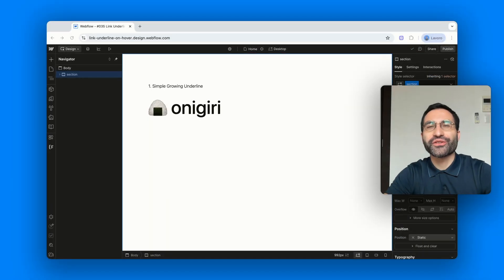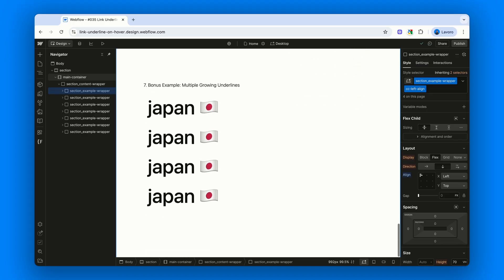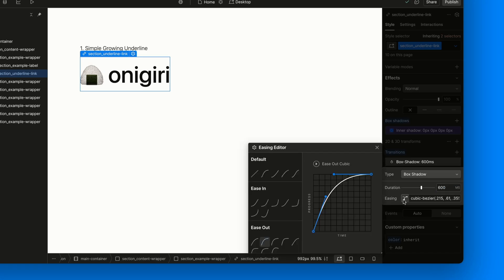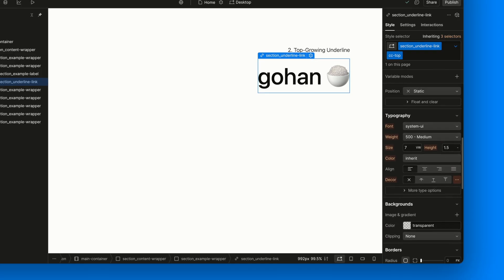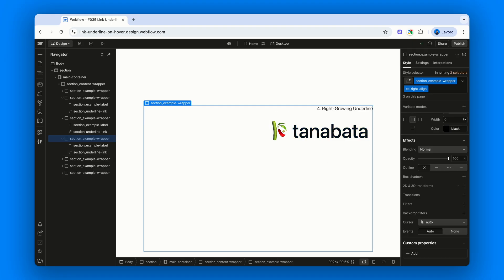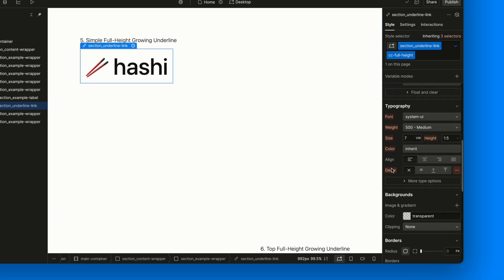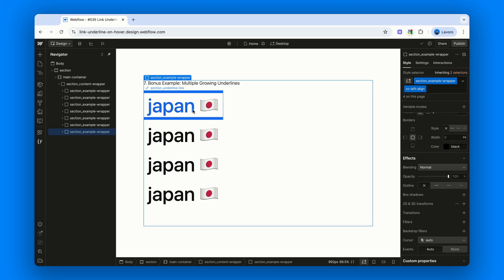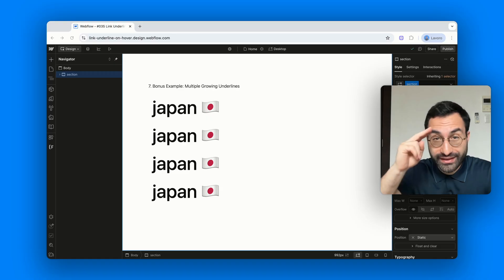How to Create Smooth Hover Underline Effects in Webflow (with Box-Shadow)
In this tutorial, we’ll build a set of hover underline animations in Webflow — powered by box-shadow and smooth CSS transitions.

You’ll learn how to:

✅ Create a growing underline from the bottom
✅ Animate from the top, left, and right
✅ Build a full-height underline effect
✅ Even animate multiple borders at once with a simple trick

No custom code needed — just smart use of styles and transitions.

And as always, you’ll find a cloneable project linked below so you can copy, test, and adapt everything for your own builds.

0:00 Intro
1:56 Example 1: Line growing from the bottom
4:57 Example 2: Line growing from the top
5:48 Example 3: Line growing from the left
6:31 Example 4: Line growing from the right
7:27 Example 5: Full-height line growing from the bottom
9:55 Example 6: Full-height line growing from the top
10:31 Bonus Examples: Multi-line growing effects
11:56 Outro